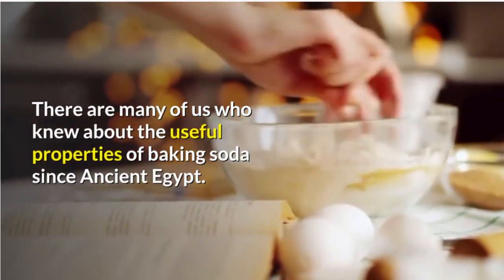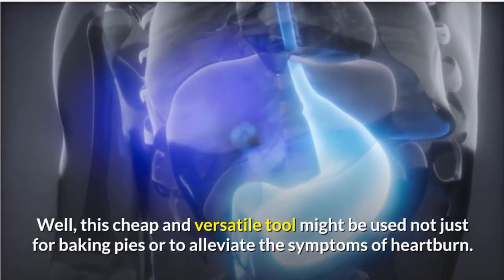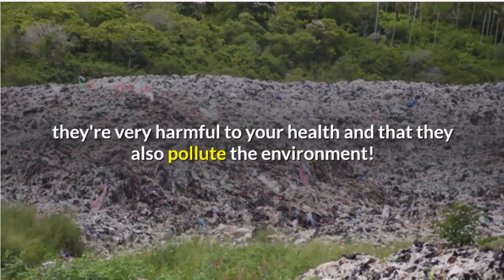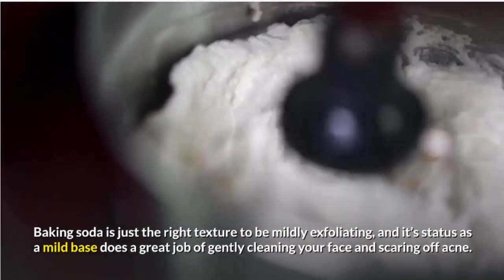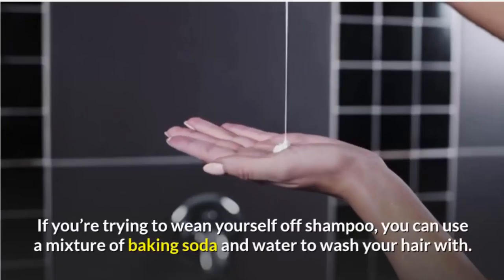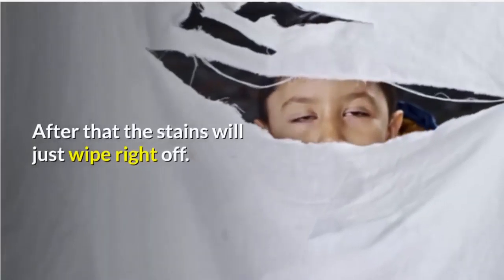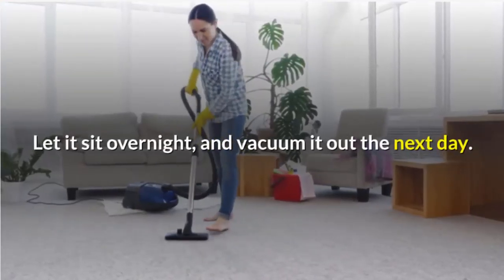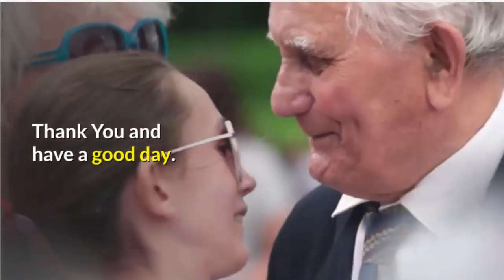Every Woman Should Know These 10 Tricks with Baking Soda!!! - 10 Baking soda hacks.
Every Woman Should Know These 10 Tricks with Baking Soda.

🌟 Please, Checkout these Three best Healthy Tips Books. These are THE BEST Healthy Tips eBooks You will find anywhere else. 🌟

1) Healthy Tips: How to change your lifestyle to be healthy!

2) Better Each Day: 365 Expert Tips for a Healthier, Happier You ➜

3) The Complete Guide to Fasting: Heal Your Body Through Intermittent, Alternate-Day, and Extended Fasting ➜

Do not miss this VALUABLE INFORMATION.